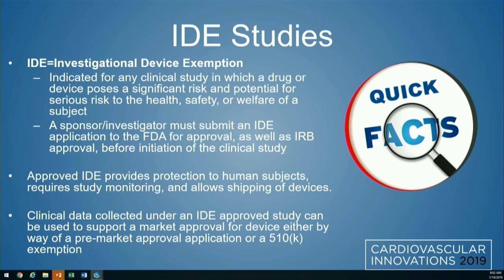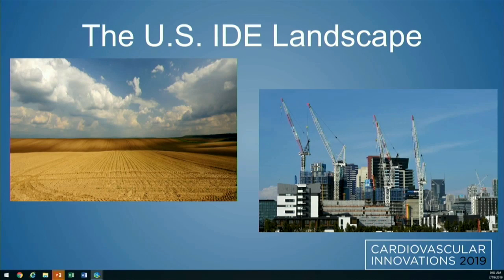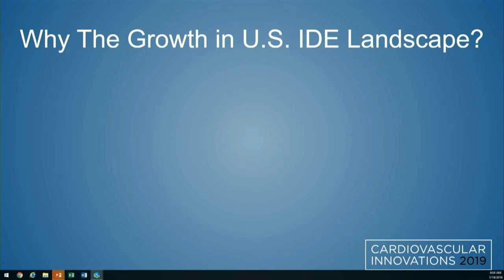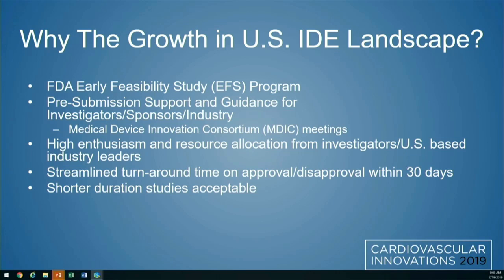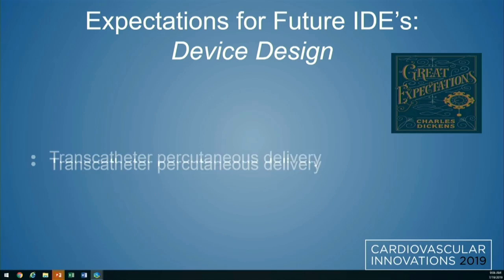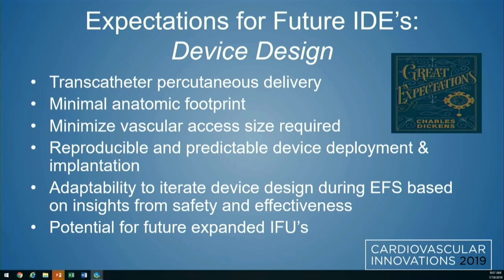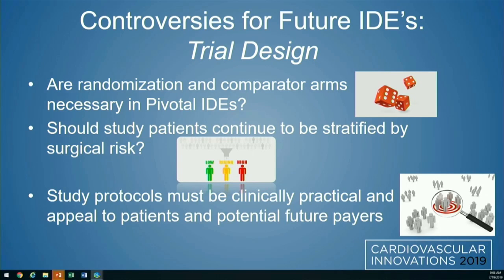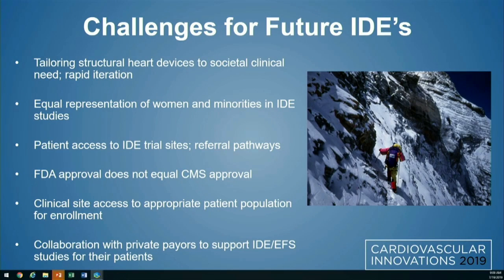CVI 2019_Friday 7/19_ Innovations in Structural Heart Therapy_Rahul Sharma, MD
Track: Structural Heart
Presentation title: Expectations and challenges for future IDE studies
Presenter: Rahul Sharma, MD